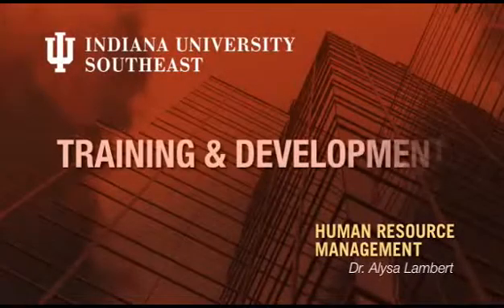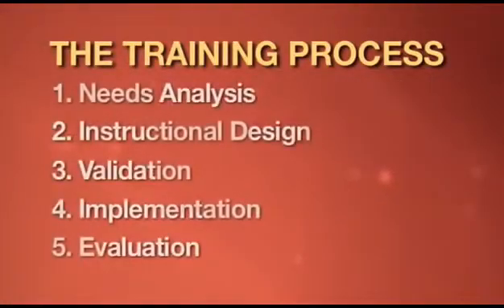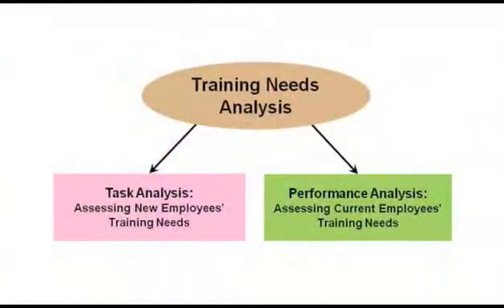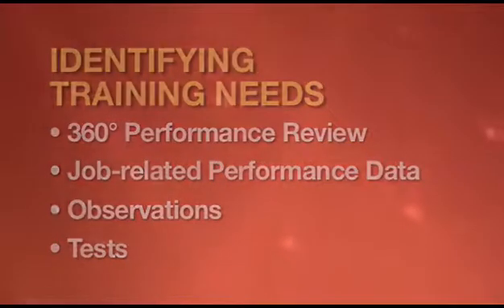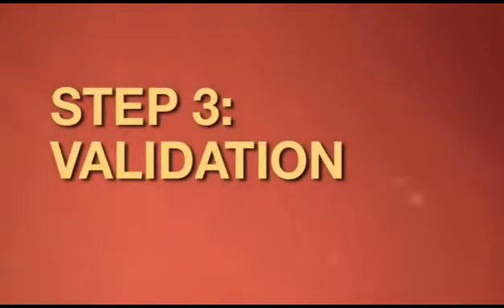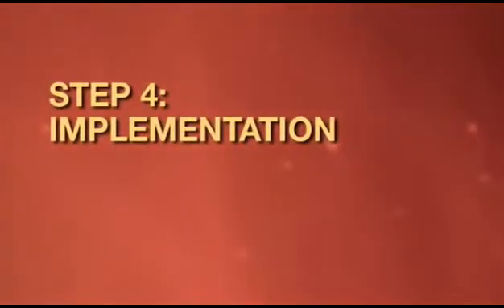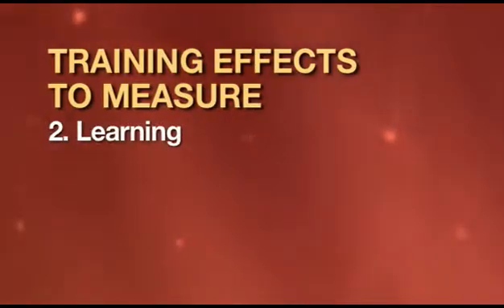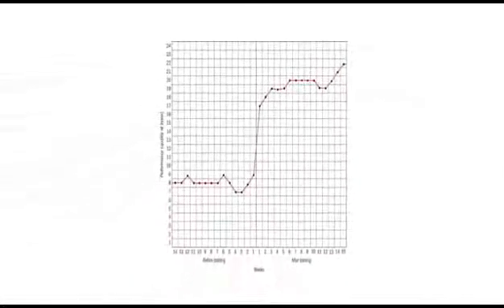WIG 8: IVO - HR Management Training & Development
Video ini mengingatkan, kita sebagai training management..bagaimana caranya agar training yg kita jalankan ber-impact sangat besar pada pengetahuan karyawan.